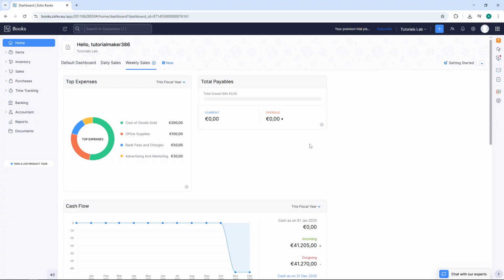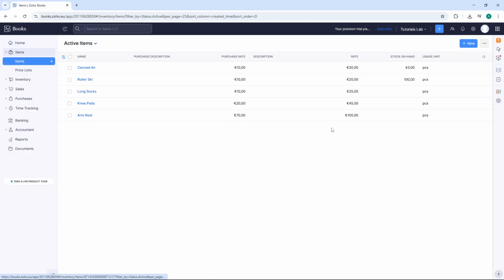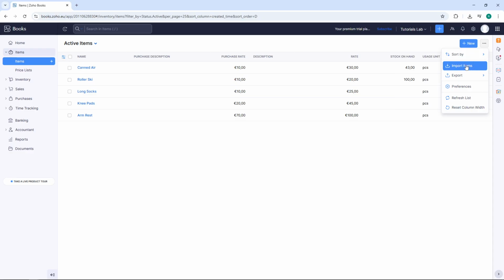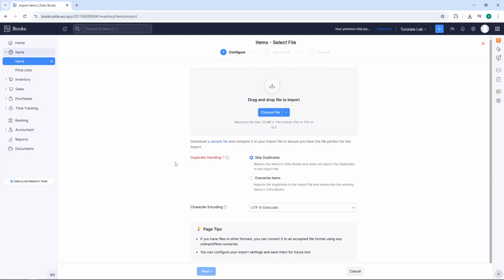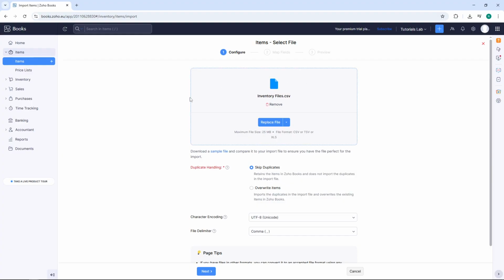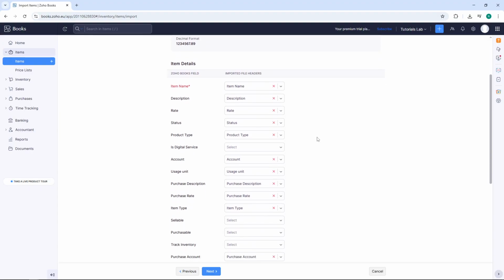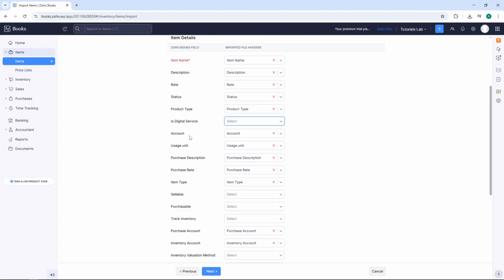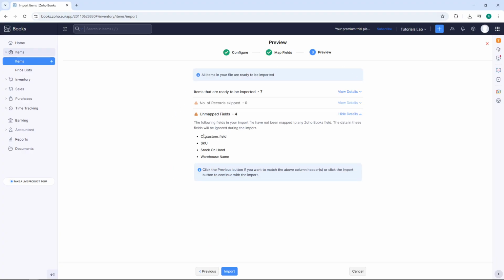How To Import An Inventory Item In Zoho Books (Tutorial 2025)